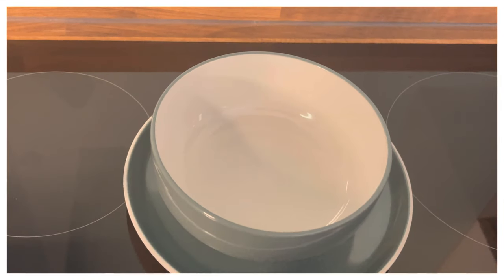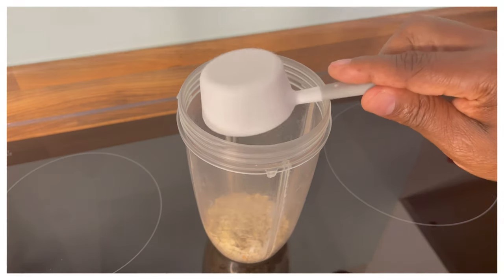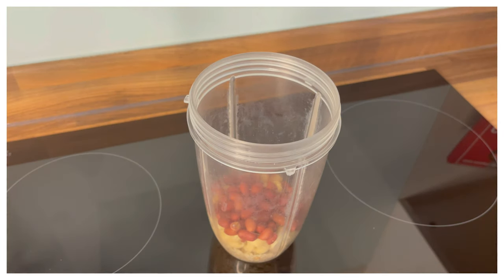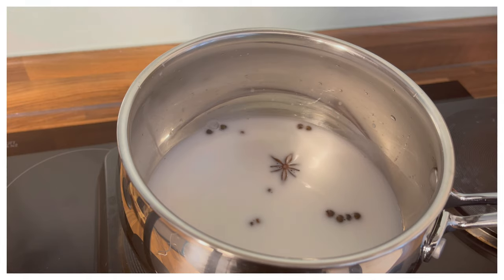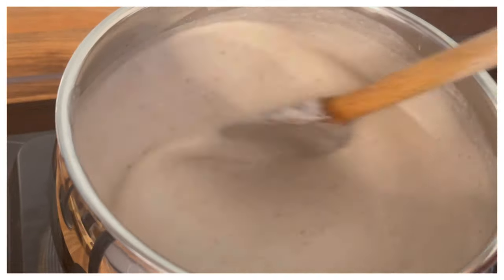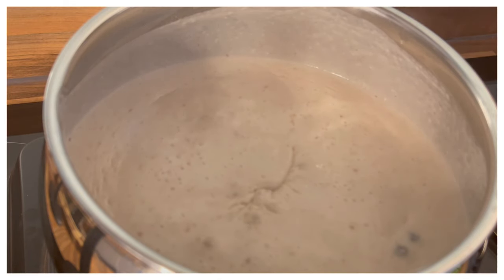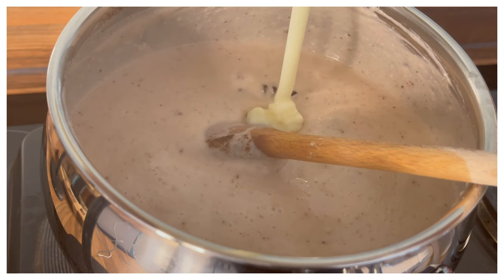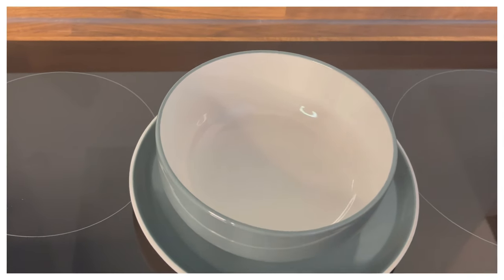Drink this never get weak again | Troy Jamaica Strong Back Porridge